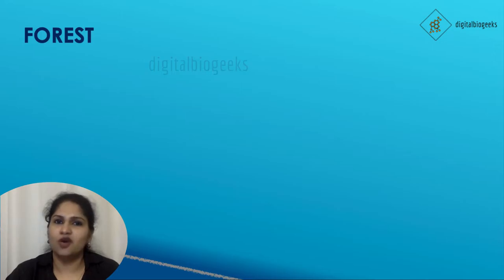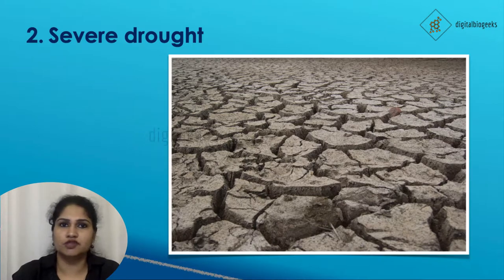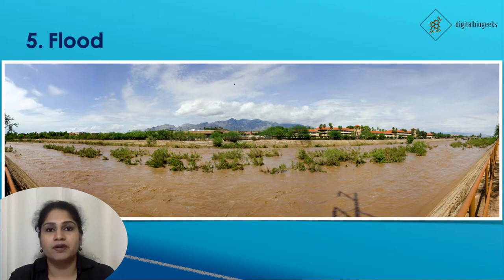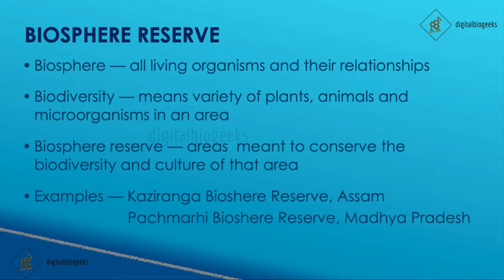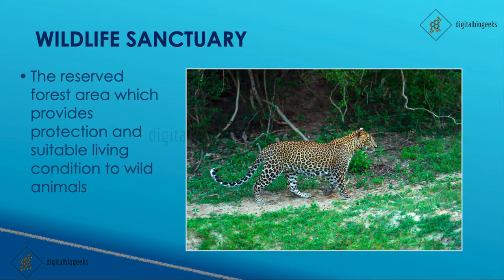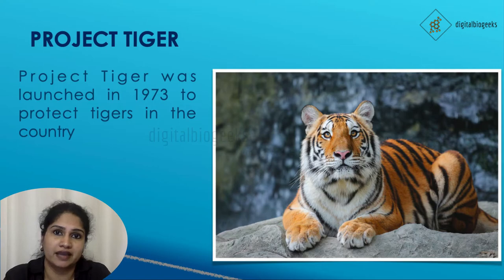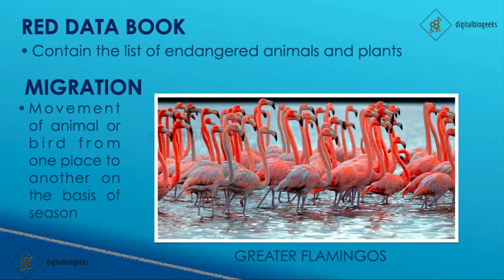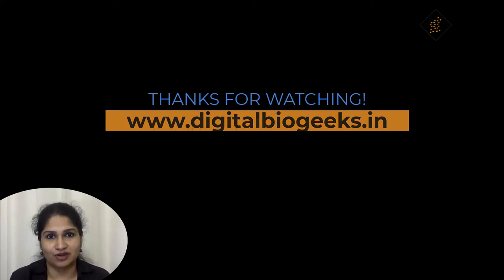Class 8 Science | Conservation of Plants and Animals | Chapter 7 Full Chapter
Class 8 Science  | Conservation of Plants and Animals
NCERT | CBSE | Chapter 7 Full Chapter
00:00 Introduction
01:24 Deforestation
02:23 Causes of Deforestation (Forest fire)
03:26 Consequences of deforestation
03:31 Global warming
05:47 Conservation of forest and wild life
06:57 Biosphere reserve
07:39 Flora and Fauna
08:12 Endemic Species
09:08 Wildlife Sanctuary (difference between Zoo and Wildlife Sanctuary)
10:02 Threatened Wild Animals
10:41 National Park
11:22 Project Tiger
11:48 Extinct Animals
12:01 Endangered Animals
13:12 RED DATA Book
14:16 Recycling of Paper

class 8 science chapter 7 full chapter
conservation of plants and animals class 8 science
conservation of plants and animals for class 8
conservation of plants and animals
conservation of plants and animals class 8
 science class 8 chapter 7
science chapter 7 class 8